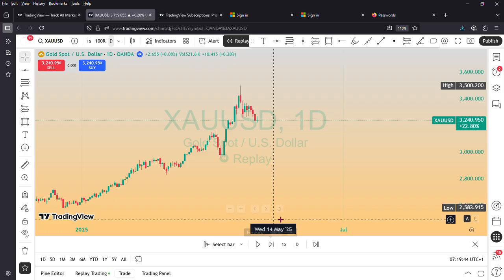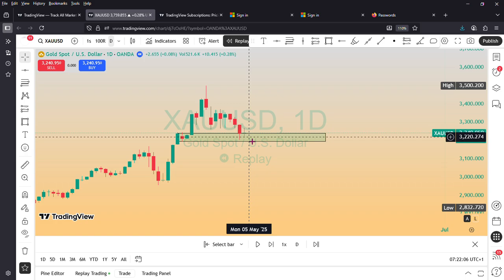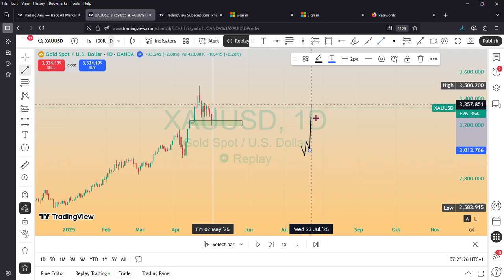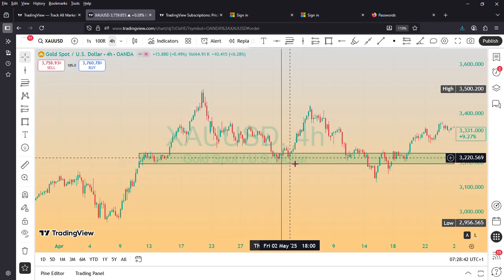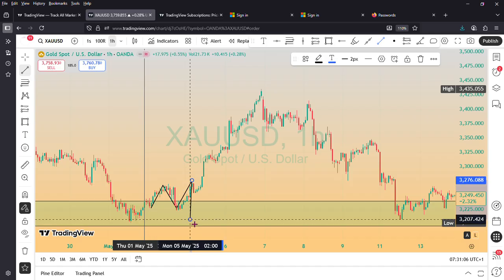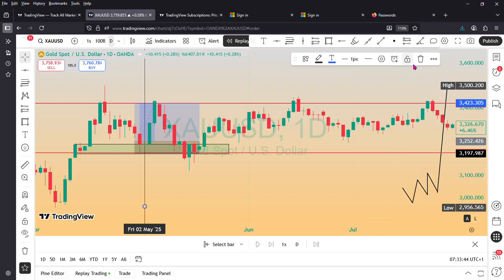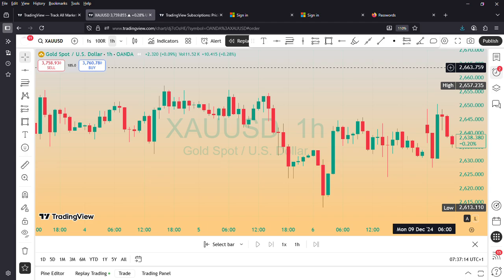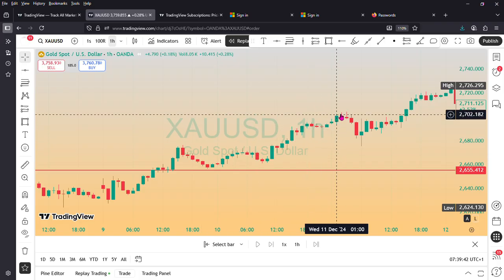XAUUSD 3,759 855 ▲ +0 28% Unnamed — Mozilla Firefox 2025 09 28 07 18 54